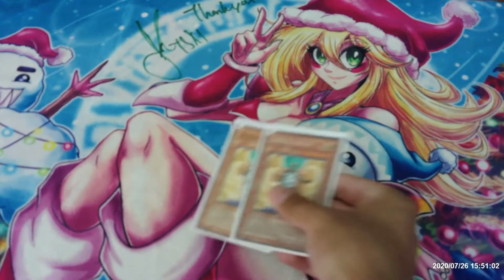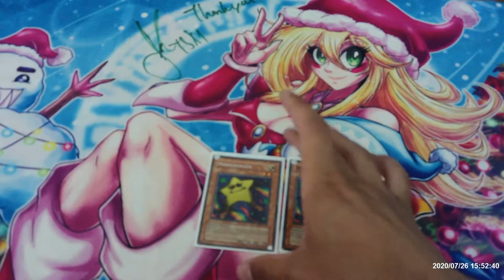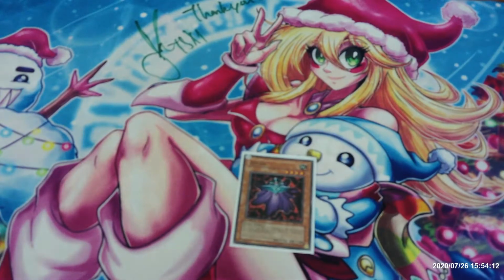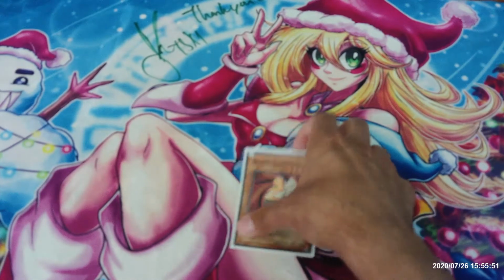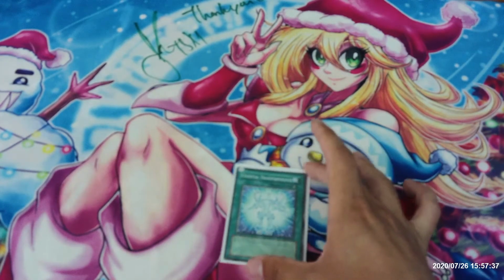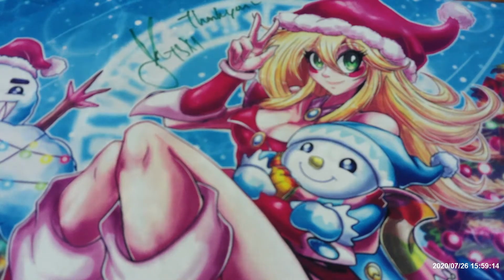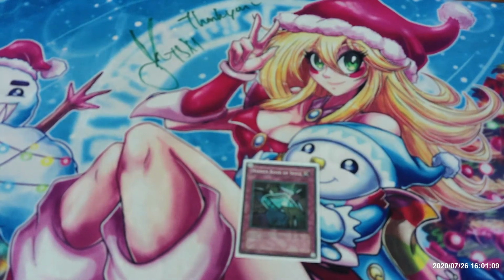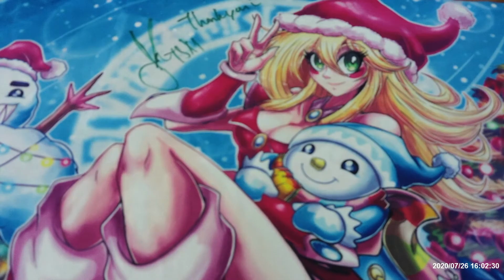Old school YuGiOh fairy deck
Here's my old school fairy deck guys! Hope you enjoy